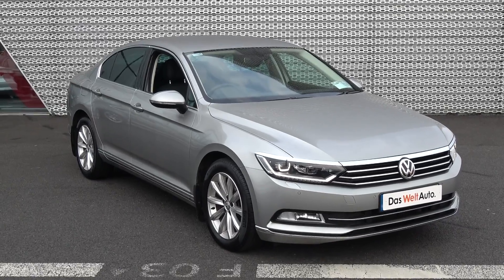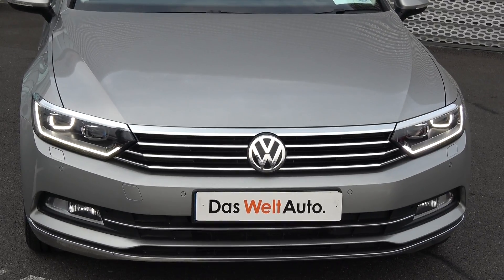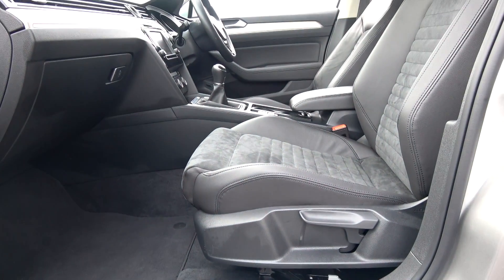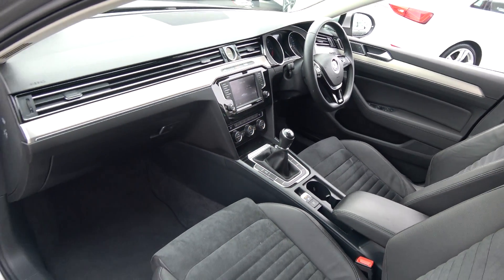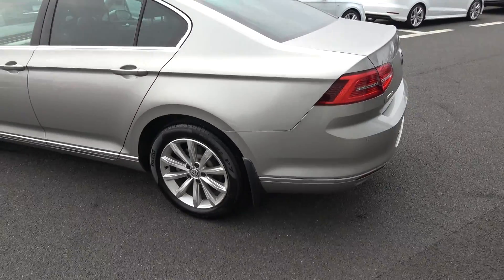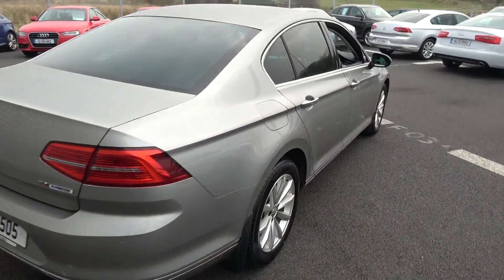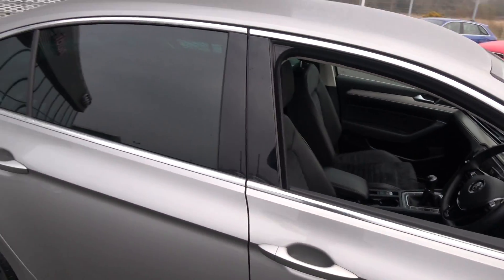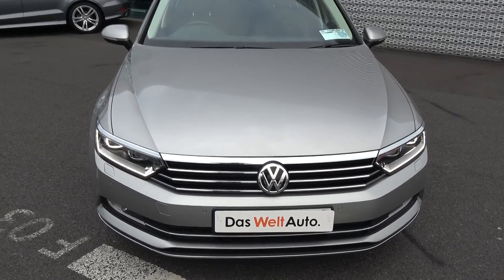CMG VW SLIGO: 151RN505 VW Passat 1.6TDI Highline 120BHP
For further information on this stunning VW Passat please call our dedicated & professional VW Sligo Sales Team a call today & to avoid disappointment arrange an immediate Test Drive - You will not be disappointed - Tel: or alternatively Thank you for watching this Video.